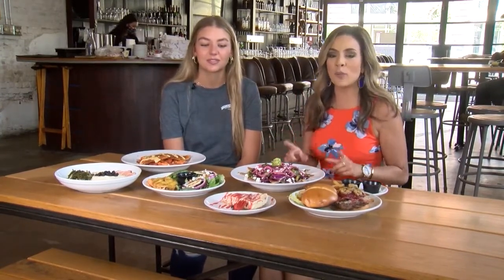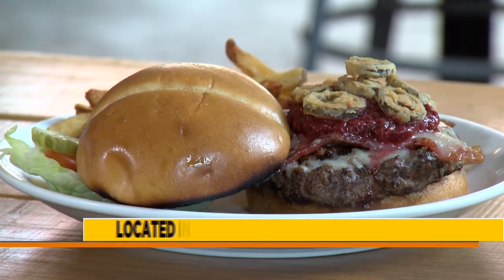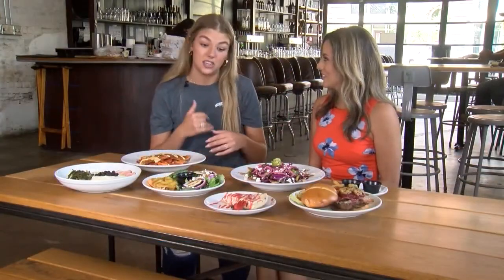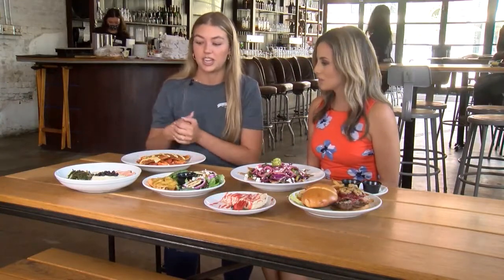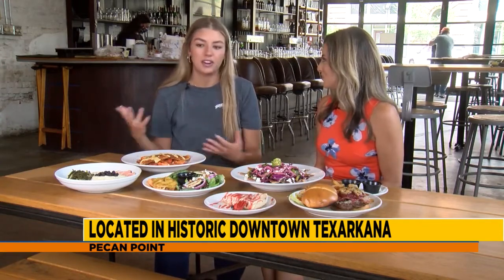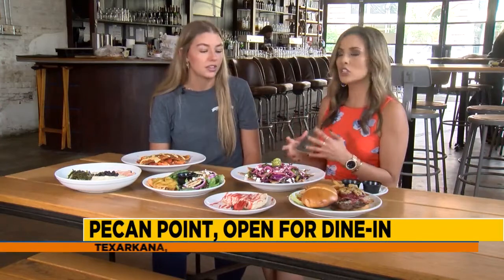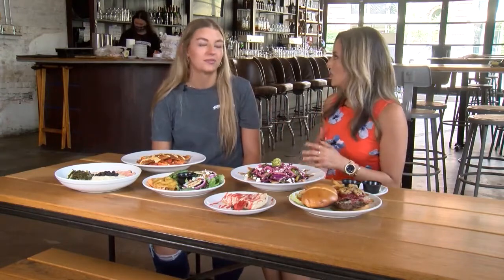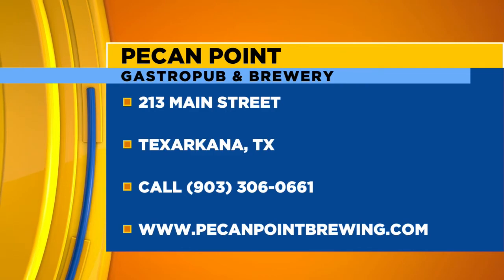This Menu Will Blow You Away | Pecan Point Gastropub & Brewery